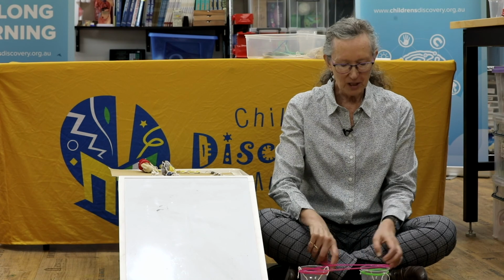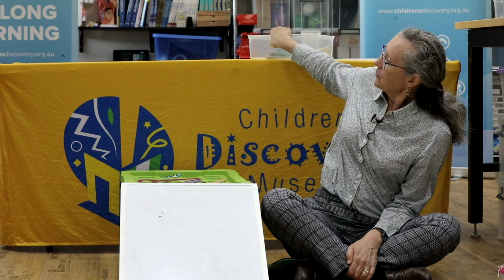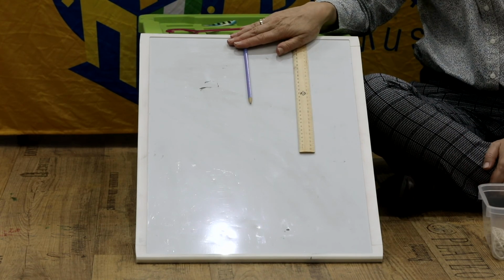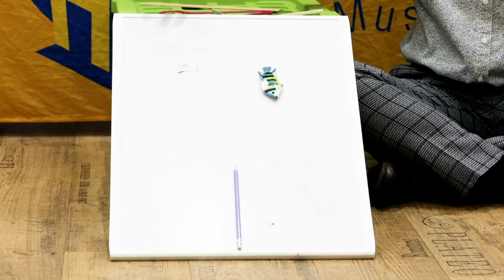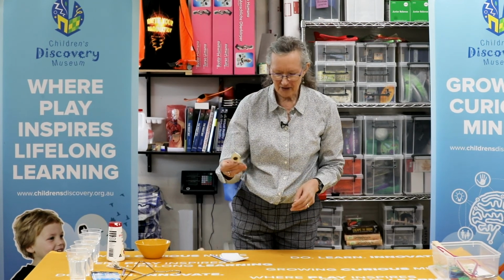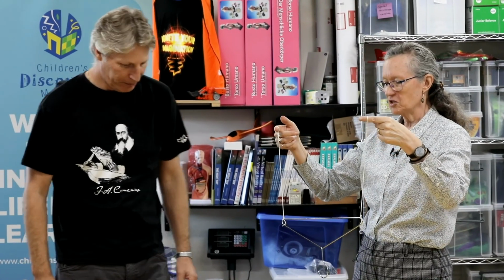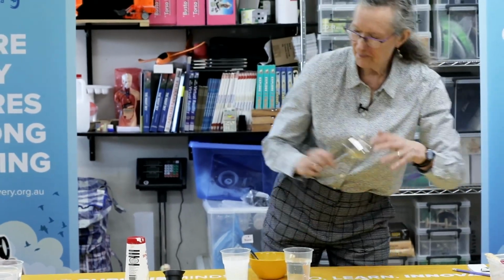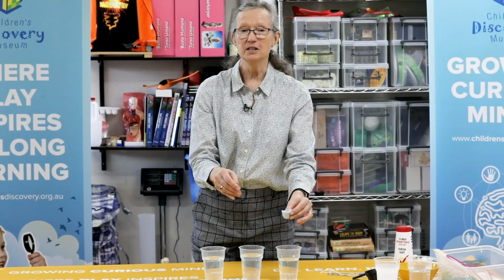Library @ Home: Little Bang Discovery On Demand - session 3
Little Bang Discovery on Demand playfully explores the fundamentals of science with fun, age-appropriate activities and experiments. Made easy for families to set up and do together at home with items they would already have or that can be purchased from the supermarket.

Equipment List
Families are encouraged to have the following items (or similar) on hand to maximise their enjoyment of the on-line edition of the Little Bang Discovery Club.

Putting together your own Discovery Box:
1× large box or bag to put everything in
1× ruler and/ or 1× tape measure
1× timer or mobile phone with a timer or a clock with a second hand
2× plastic cups
2× big rubber bands approx. 4m of string
1× chopstick or a big spoon
1× notebook or paper
1× pencil
1× magnet or fridge magnet
1× coat hanger, metal or child size
1× take away box or a lunch box sized container

Experimenting
*Your Discovery Box
*To make an inclined slope: 1× tray or lid of a large box or piece of cardboard or a small whiteboard with one end resting on a box or something similar.
*Two or more small wheeled toys e.g. cars

Joys of Attraction
*Magnet or fridge magnet from Discovery Box

Musical Coat Hanger
* Metal coat hanger and 2 pieces of string approx 45 cm long. Pencil, pen or teaspoon

Sink and Salt
* 3 strips of Blu tack or plasticine, 3 cups with tap water, spoon, (newspaper, towel)

Sink and Float
*1× hard-boiled egg or a grape, 1× plastic bowl, 1× spoon, 2× cups with tap water (can
use those in the Discovery Box) and ¼ cup salt (newspaper, towel)